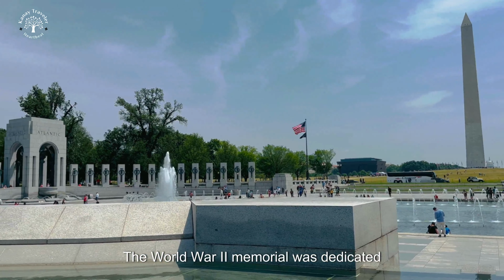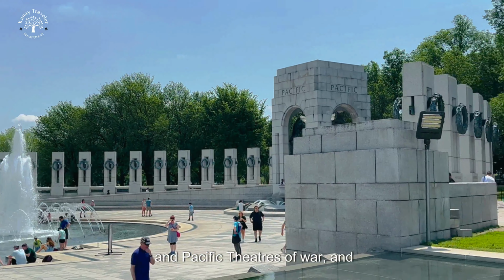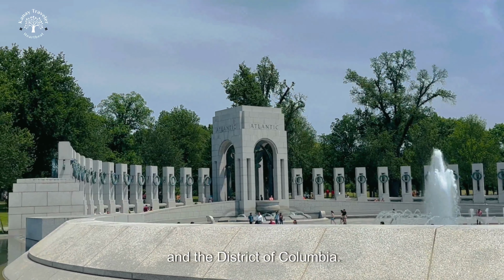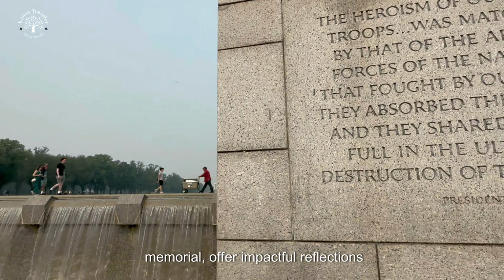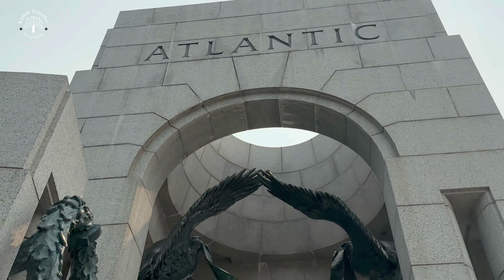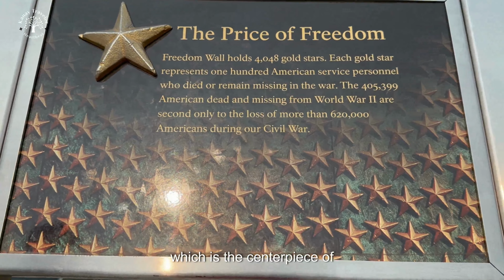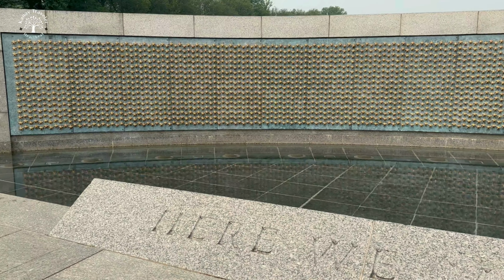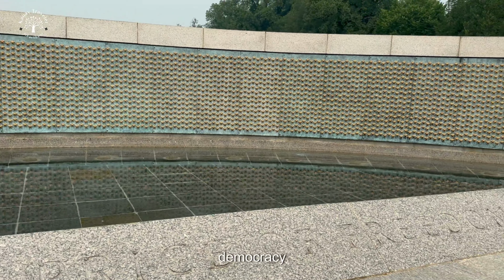Commemorating Sacrifice: A Tour of the World War II Memorial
The World War II Memorial stands as a timeless tribute to the brave men and women who served in one of the most pivotal conflicts in history. Located in the heart of Washington, D.C., this magnificent landmark serves as a reminder of the sacrifices made during World War II and honors the memory of those who fought valiantly for freedom and peace.

Constructed and dedicated in 2004, the World War II Memorial holds a unique significance as it pays homage to both the individuals who served in the armed forces and the civilians who supported the war effort on the home front. The memorial consists of several distinct features that encapsulate the spirit of the era and honor the diverse groups involved in the war.

At the center of the memorial stands the iconic Rainbow Pool, symbolizing unity and victory. Surrounding the pool are fifty-six pillars, each representing a U.S. state, territory, or district during the war. These pillars serve as a reminder that World War II truly involved every corner of the nation, and that the sacrifice and commitment of countless individuals contributed to the allied victory.

The Freedom Wall, located on the western side of the memorial, serves as a poignant reminder of the ultimate price paid by many in the pursuit of freedom. The wall displays 4,048 gold stars, each representing 100 American soldiers who lost their lives during the war. This powerful display evokes a sense of reverence and gratitude for those who made the ultimate sacrifice for their country.